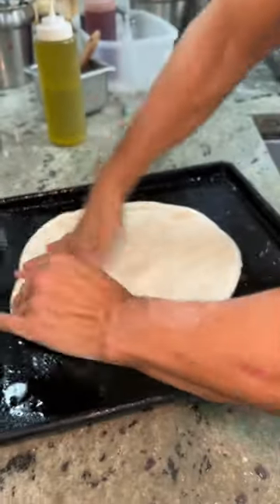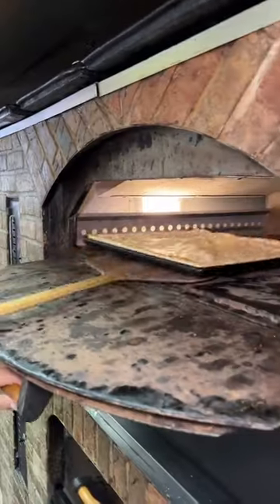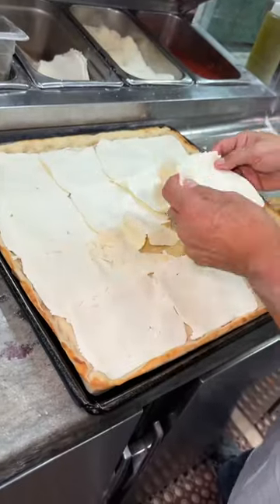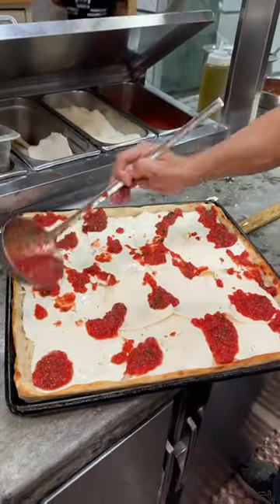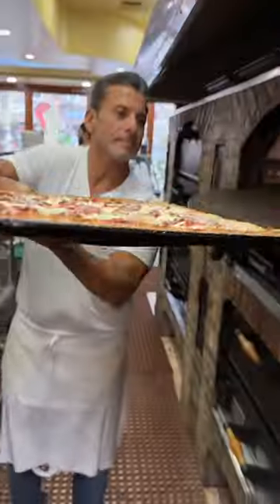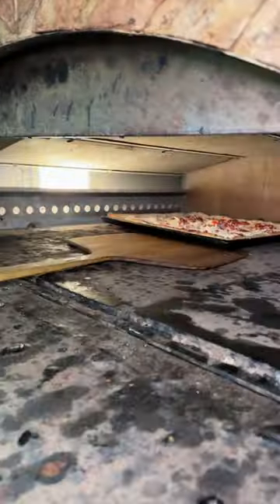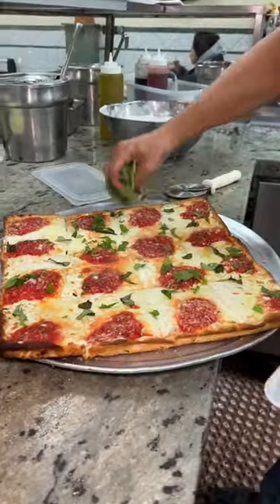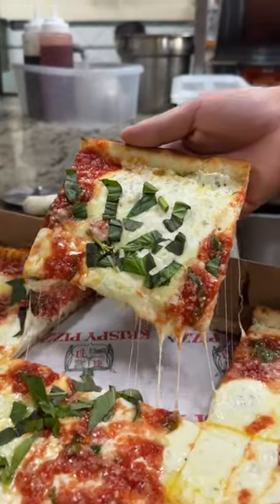The GRANDMA PIE in the making from @krispypizza_ in Dyker Heights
food The GRANDMA PIE in the making from @krispypizza_ in Dyker Heights, Brooklyn NYC! 👵🍕 Thin crust, olive oil-coated square pan pizza with mozzarella, tomato sauce, a sprinkle of Parmesan, a drizzle of olive oil, and fresh basil. Doesn’t get much better than this. 襤